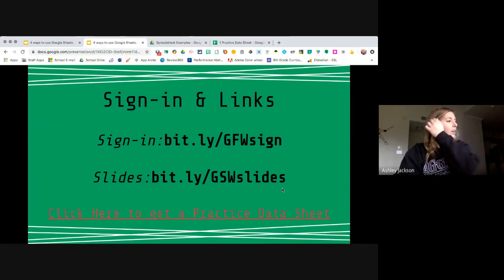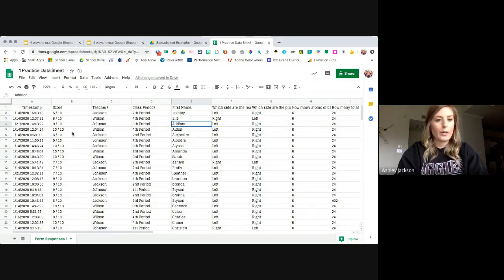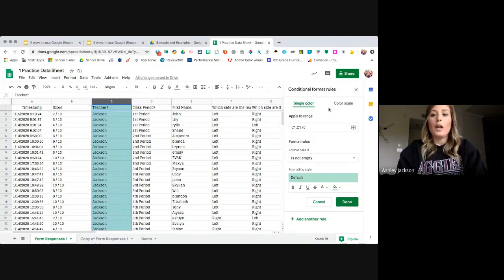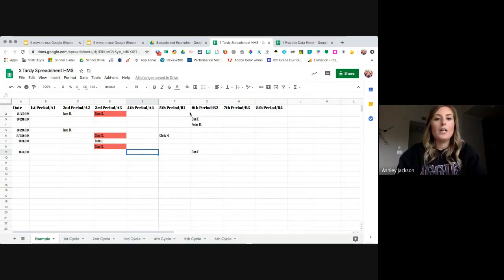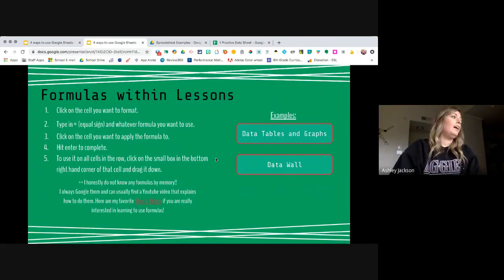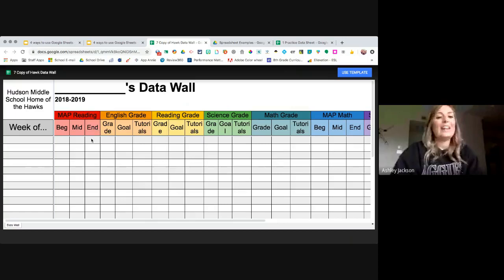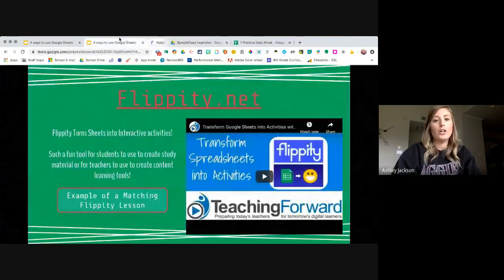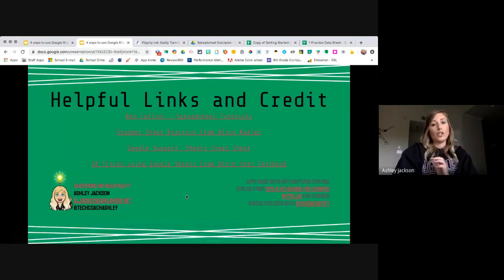Google Sheets Webinar 04/17/2020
Start with the basics of using Google Sheets and then how to incorporate this tool into your classroom to get students used to working on and with spreadsheets!